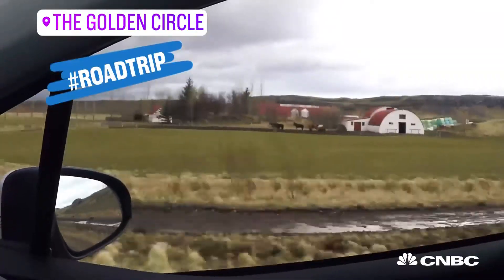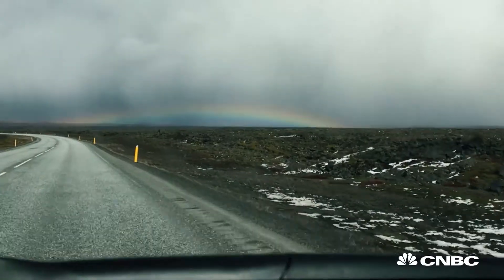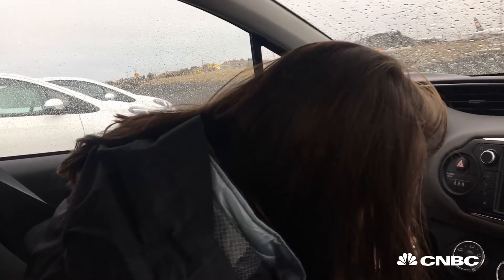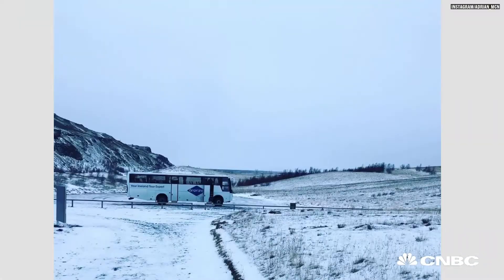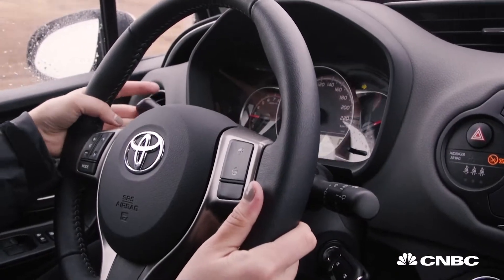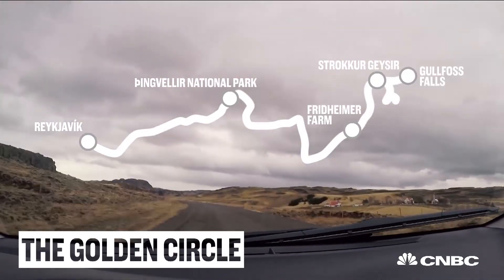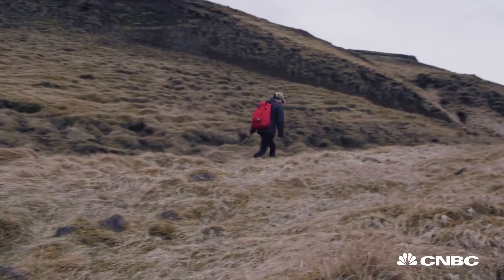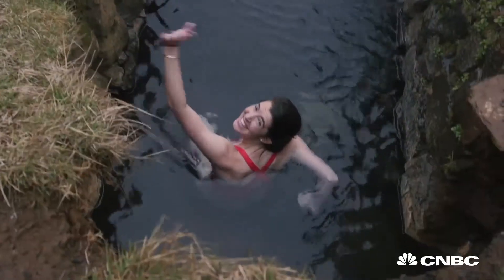Cash Diet: Simple Travel Tips To Save Money In Iceland And Other Expensive Countries | CNBC Make It.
When you're abroad, skip the pricey helicopter and horseback tours for this cheaper option.